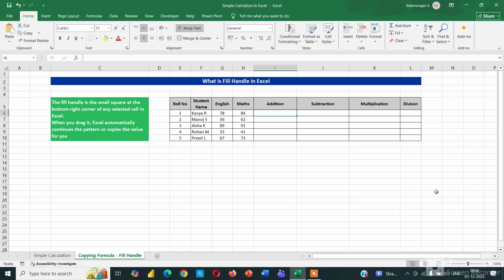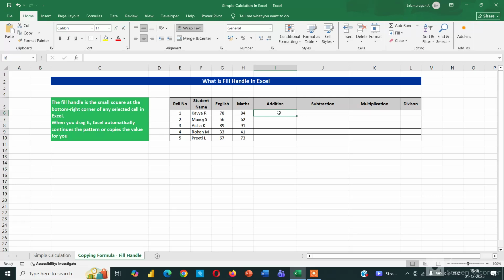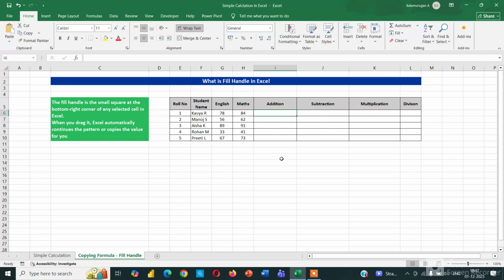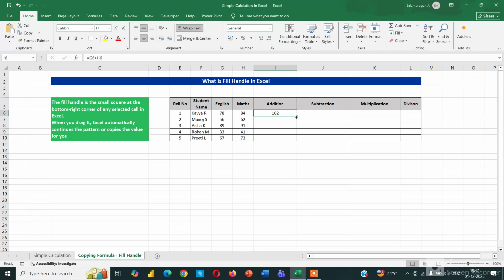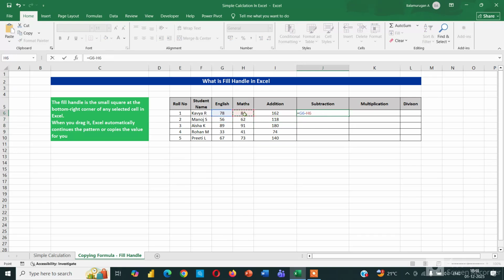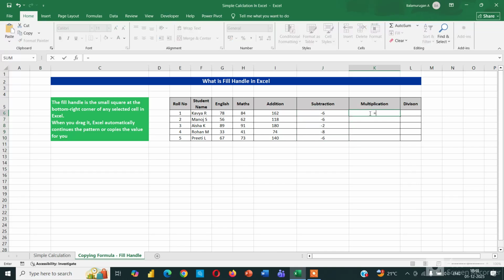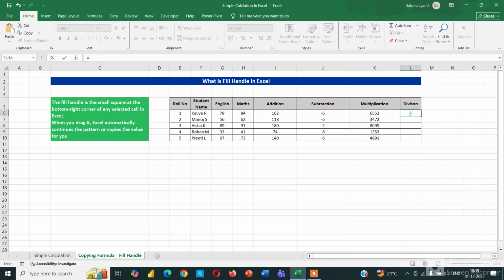What is Fill Handle In Excel